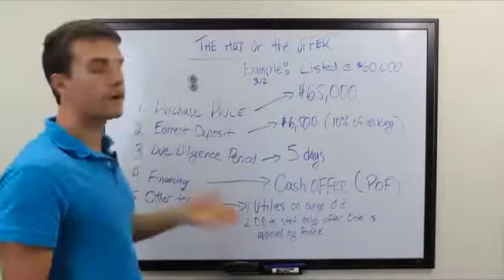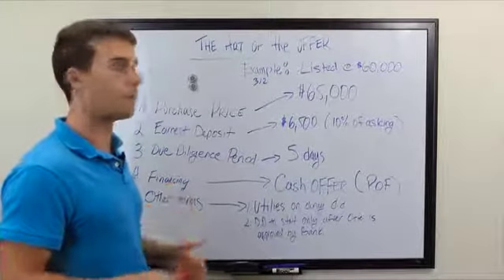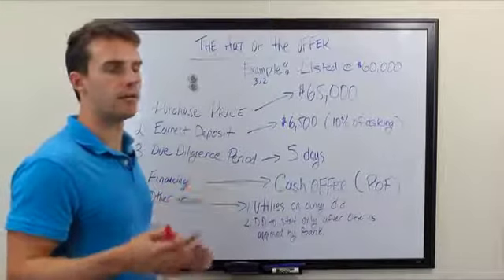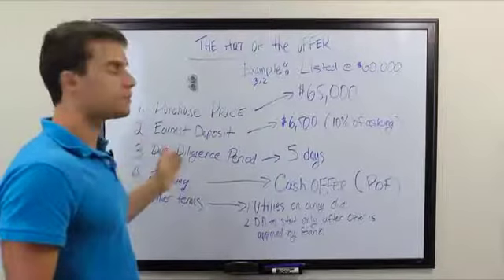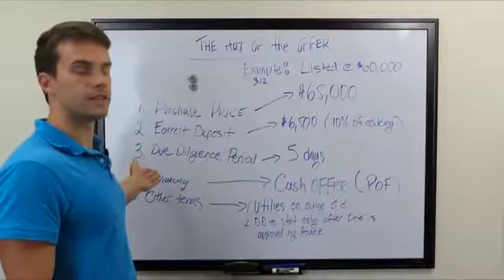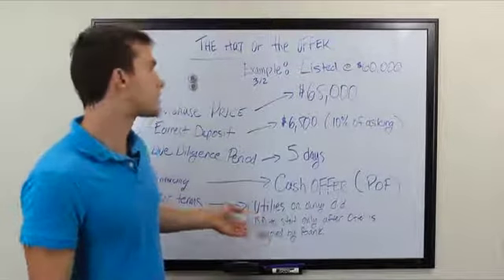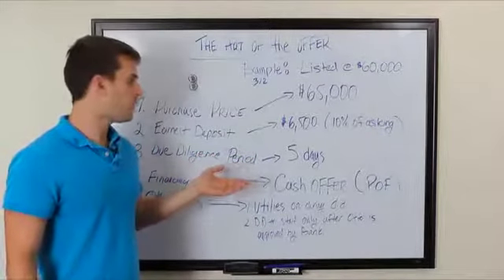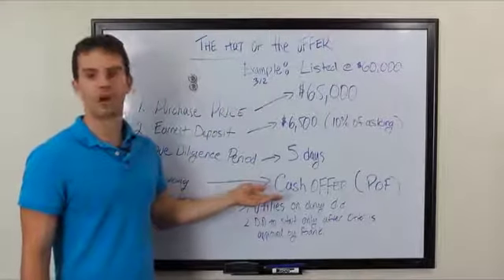The Art Of The Offer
This week Jmichaels explores what things go into a real estate offer.  Where Canadians go to purchase high performance real estate in the United States.  Find out what you need to get your contract accepted by a seller in the United States!

USFastTrack.ca is Canada's leading expert in High Cash flow properties.  If you're tired of your investment's bringing in low returns if any check our current opportunities at : Our Services and let us show you how we can help you accomplish your financial goals.
 Our main focus is putting more dollars into our investor's pockets without the stress and hard work that goes along with that.

We offer a variety of investment programs all adjusted to your investment needs:

Turn Key programs
Joint Ventures
Private Lender Programs